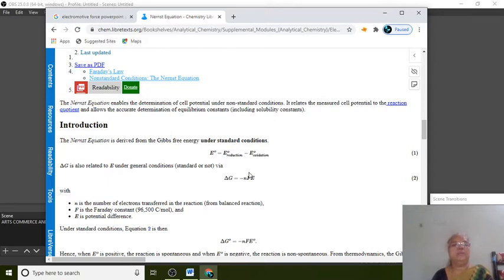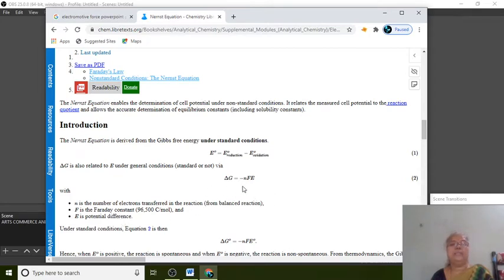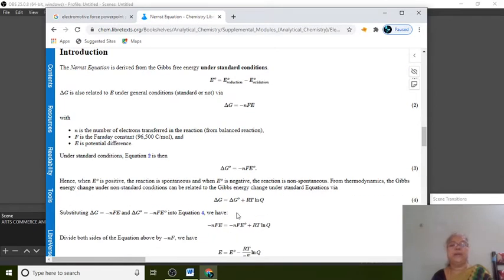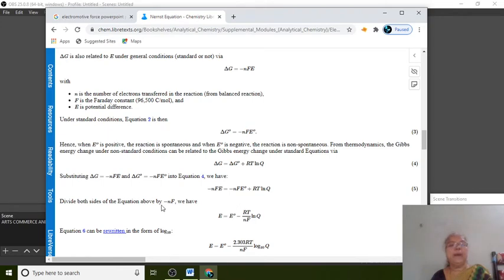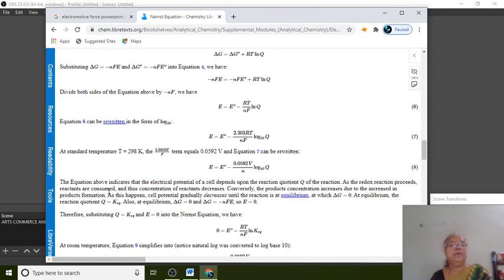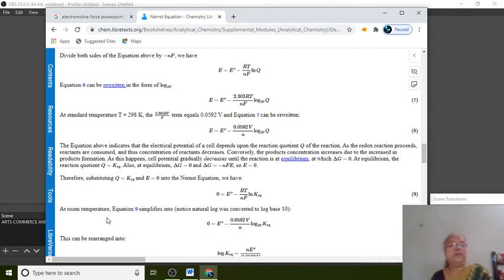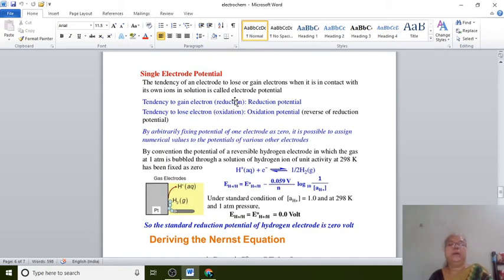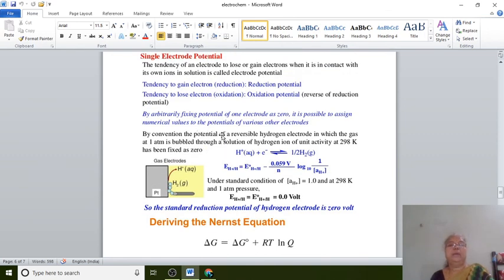S.N.Potphode B.Sc.III Lect. On Friday 8/12/2021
This Video explains Nernst's  Equation for electrode and Cell potential.